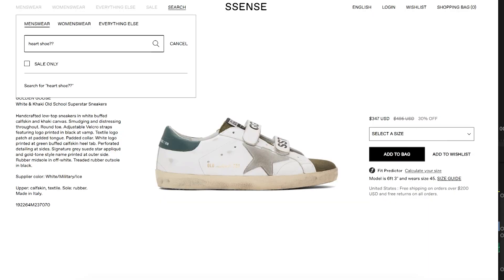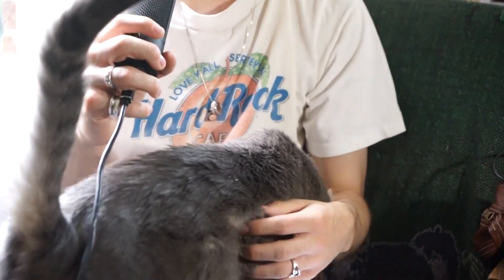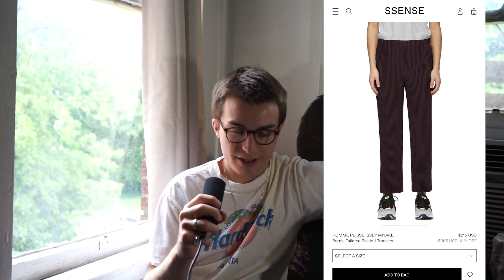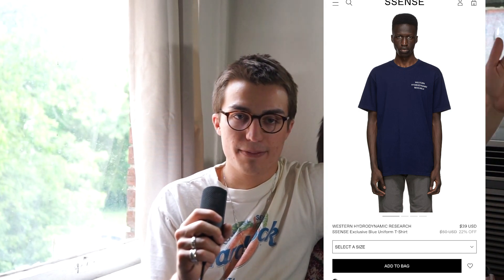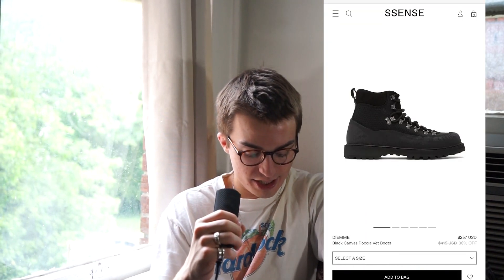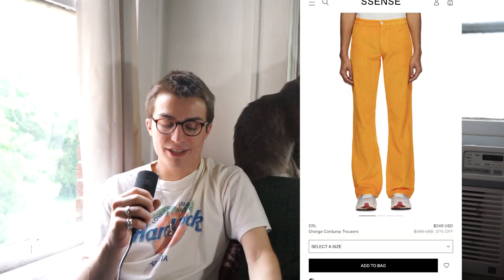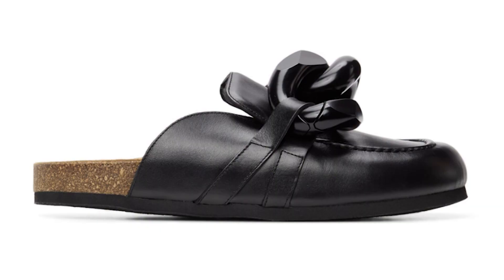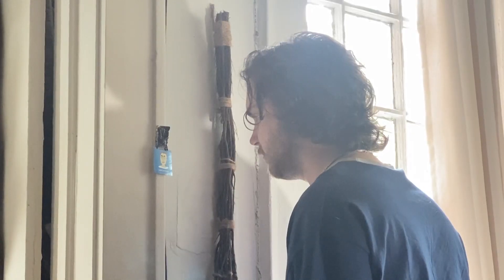020 My SSENSE Sale Picks (Bottega Veneta, JW Anderson, ERL)